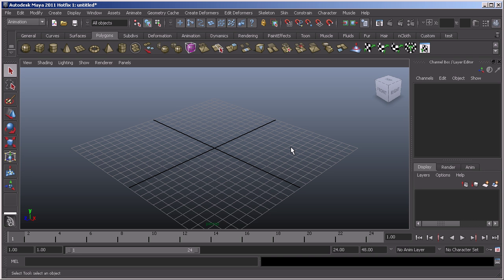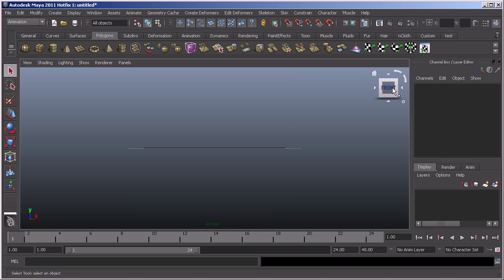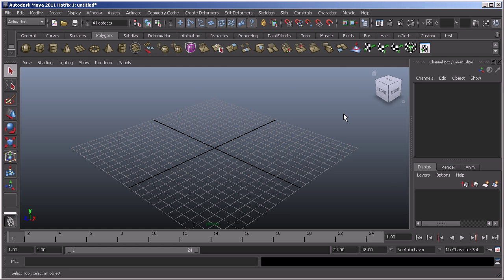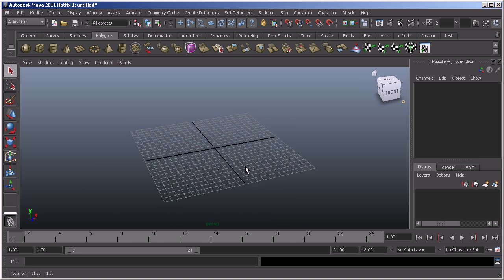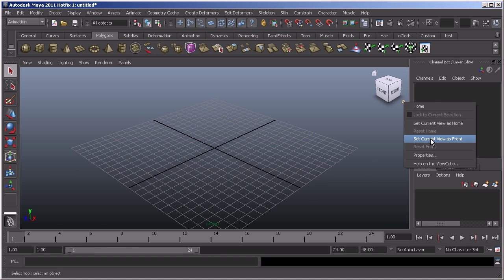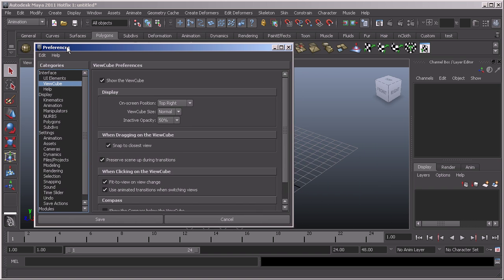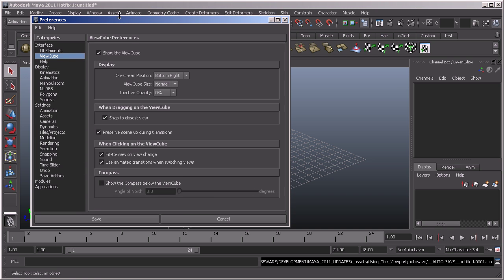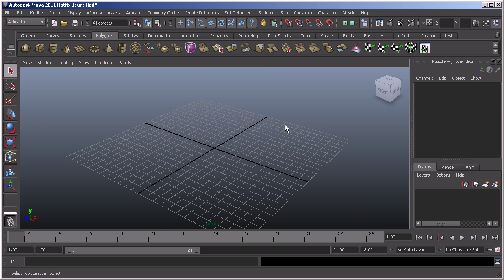17 The viewport The viewcube (Tutorial)